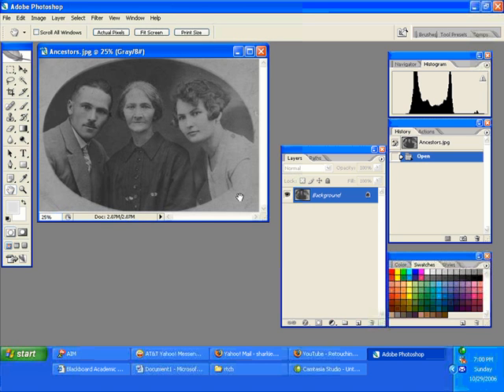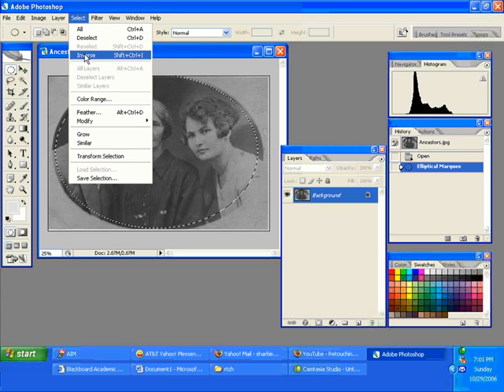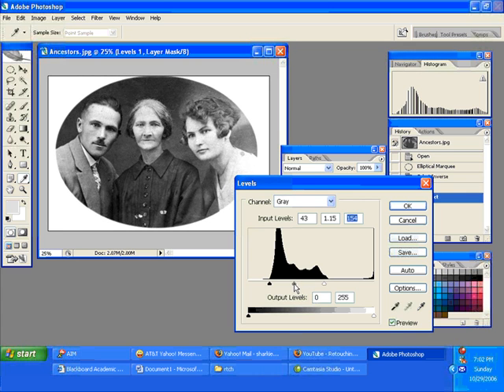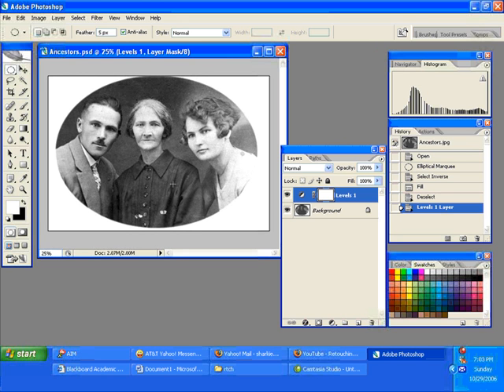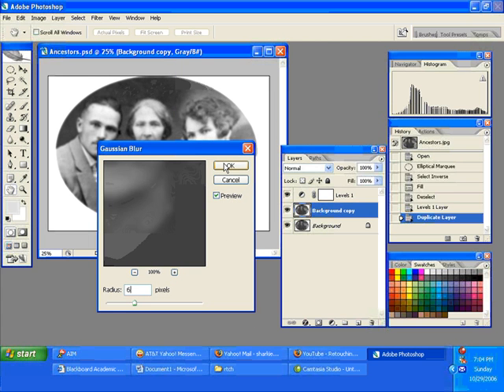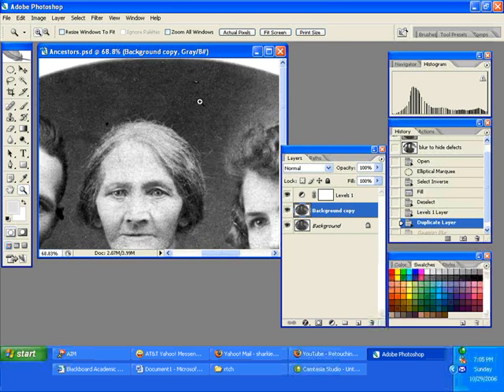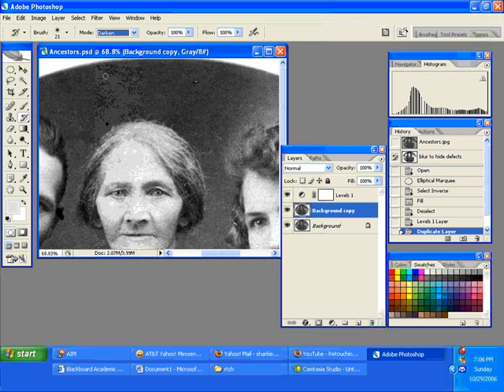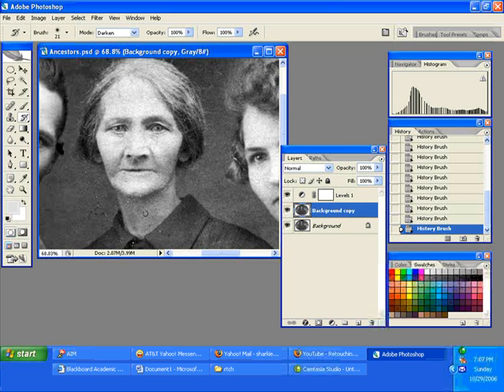Healing Brush Intro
Just an intro to help my students with an assignment on the Healing brush.